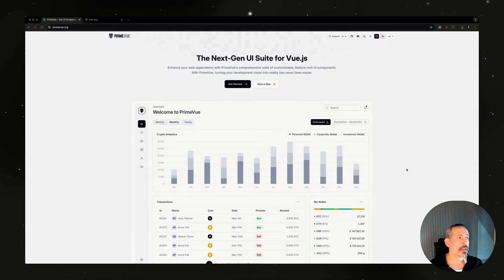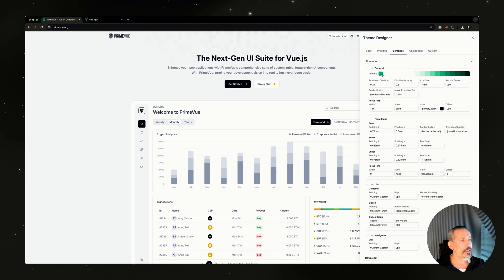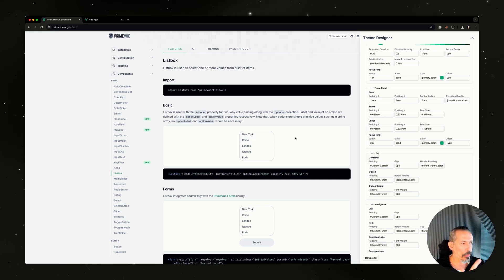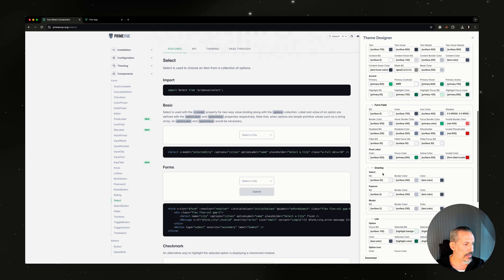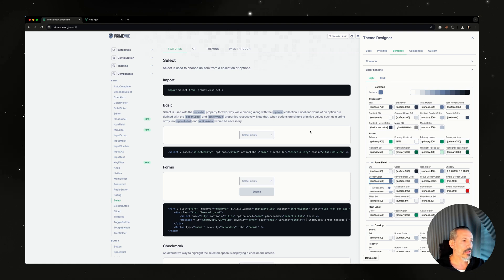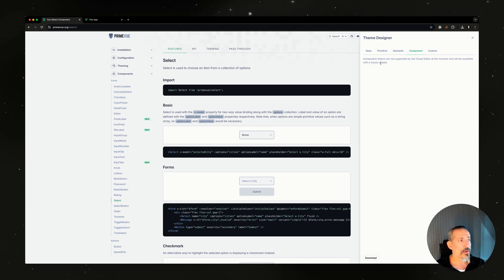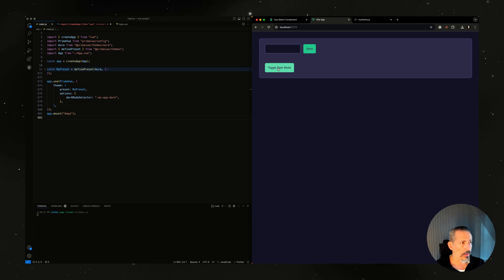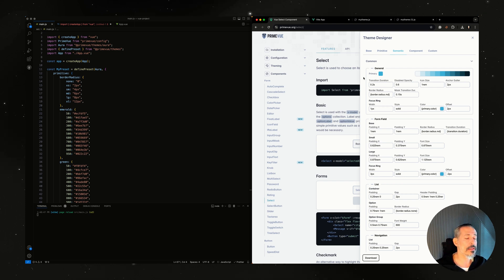Visual Theme Editor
Getting started with the Visual Theme Editor